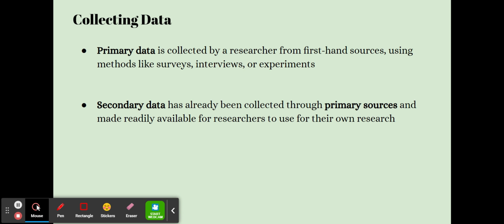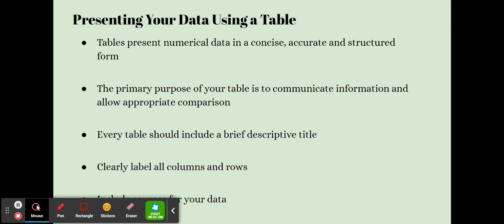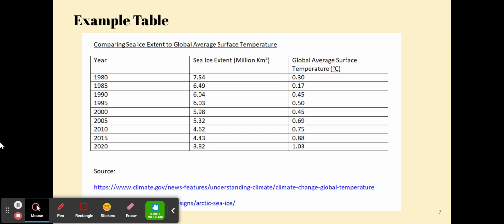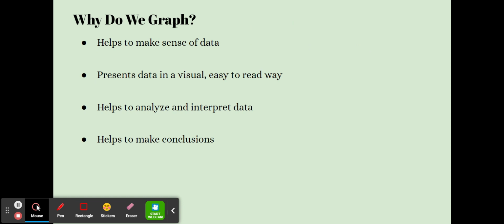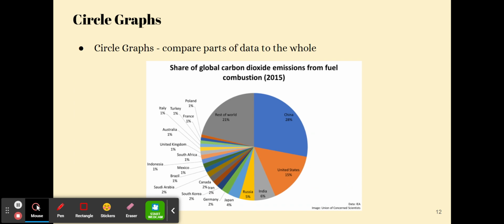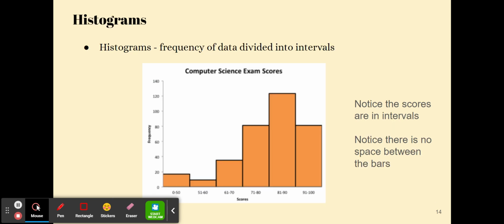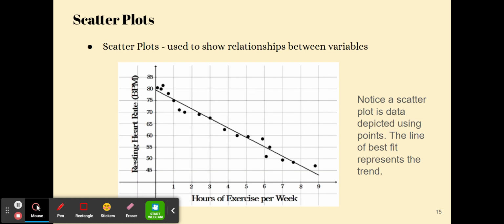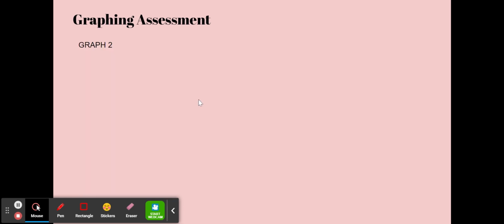Collecting and Presenting Data Overview